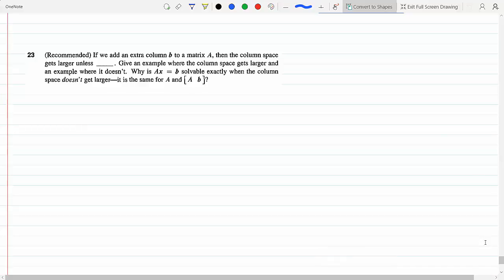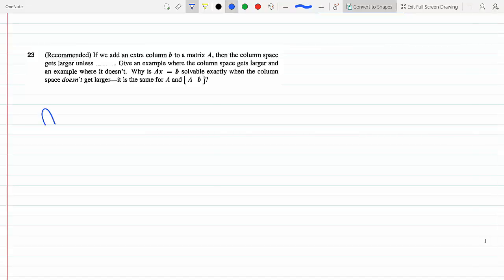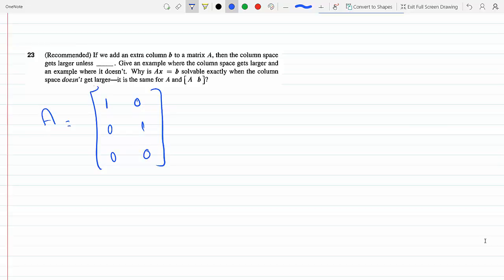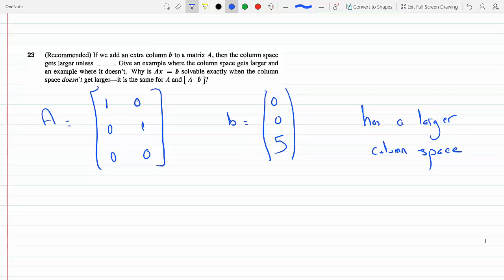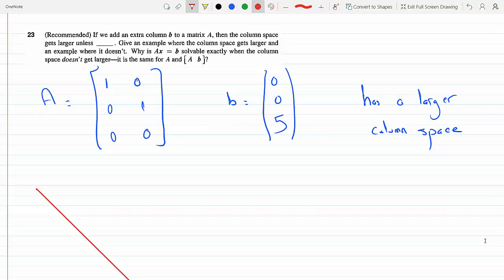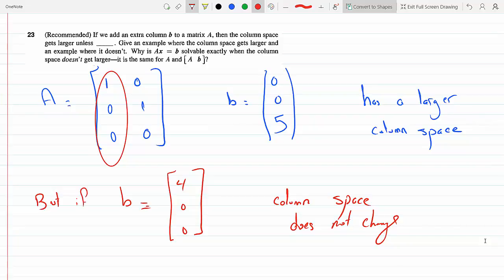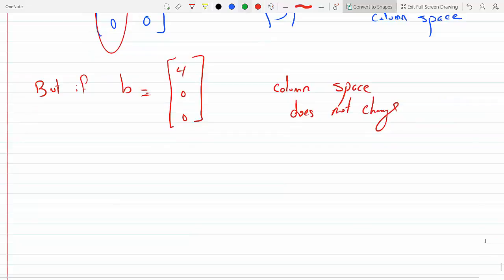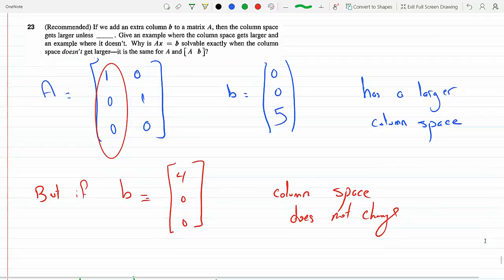Example where adding a column b to a matrix A does not make Column Space Larger P 3-1-23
Problem 3-1-23
(Recommended) If we add an extra column b to a matrix A, then the column space gets larger unless . Give an example where the column space gets larger and an example where it doesn't. Why is Ax = b solvable exactly when the column space doesn't get larger-it is the same for A and [A b]?